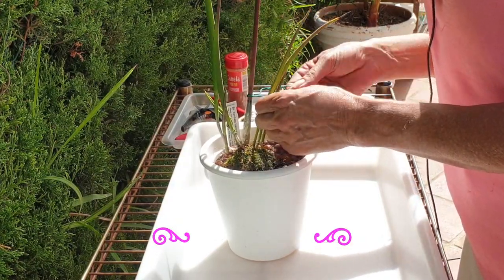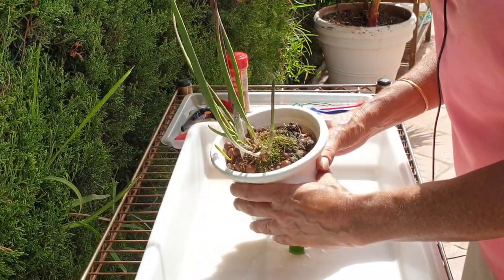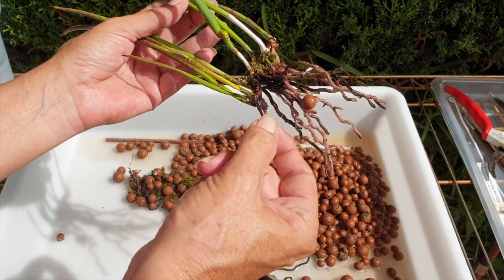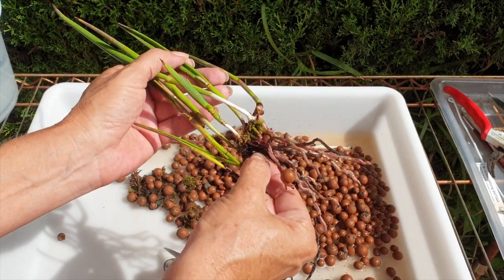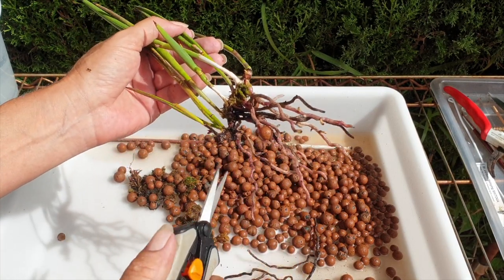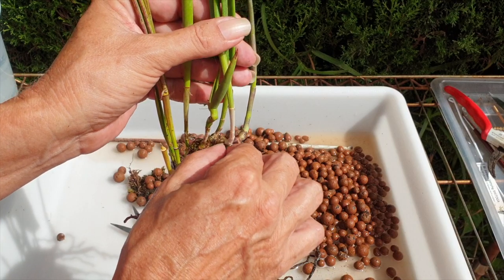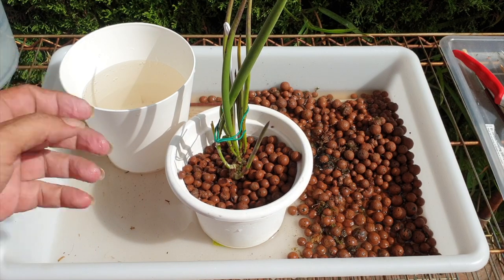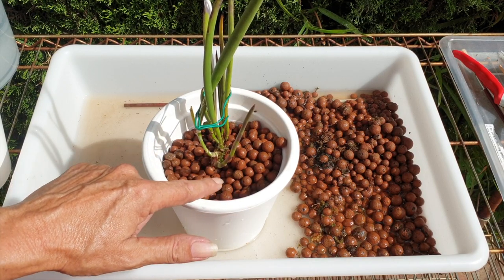DEAD or ALIVE | a CLOSE look at Brassavola roots | The DIFFERENCE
Root characteristics are essential to understand. It keeps the development of the orchid on track, and helps with the understanding on how to manipulate set ups, depending on climate and grow environment. Brassavola species and primary hybrids, will display certain quirks when it comes to roots. Here I go through my thought process based on what I see and how I intend to proceed with my set up of leca and self watering. Orchid Care for Beginners
My environment:
Mediterranean climate, hot summers / mild winters
45% - 85% humidity, with regular airflow
Thumbnail / Outro Image:   Bodum.westernscandinavia.org
Orchid growing supplies:
               Seramis, Akadama
                          150 Winter, RO Water and KelpMax only